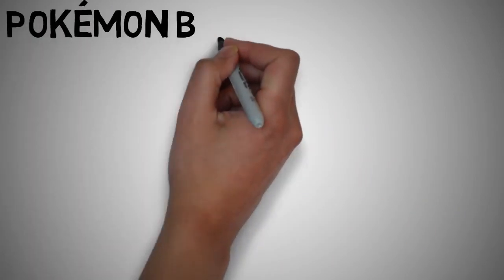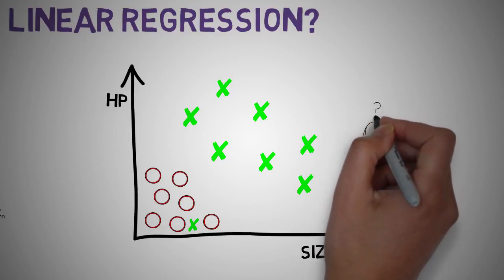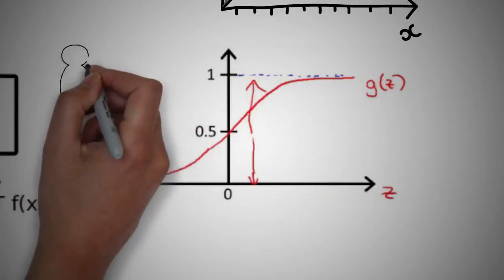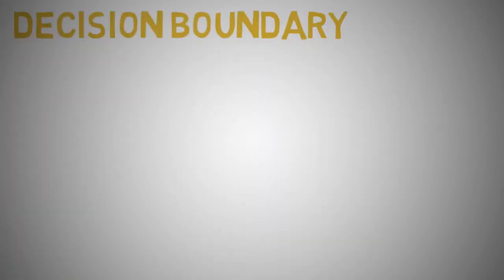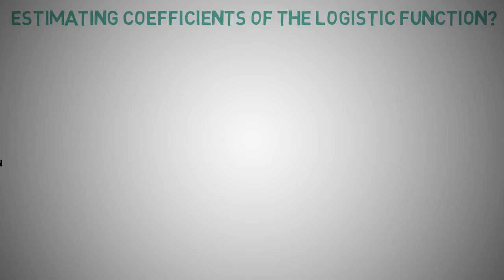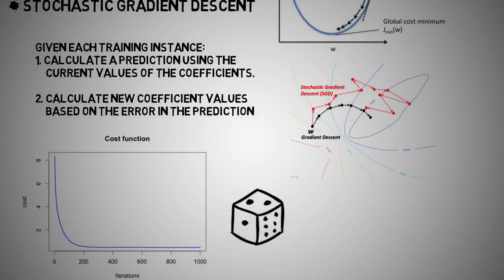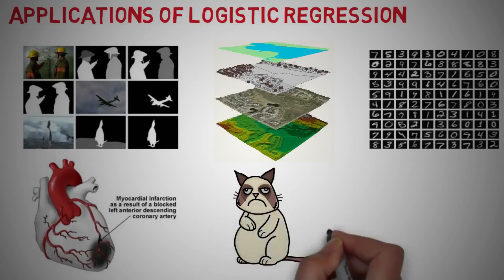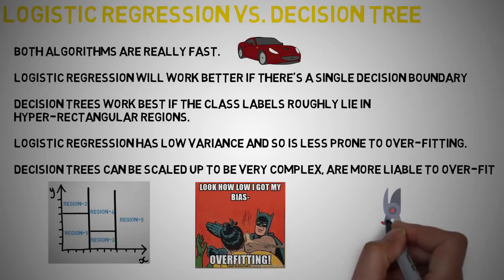Logistic Regression - Fun and Easy Machine Learning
Did you know that logistic regression was one of the first statistical techniques to be used in machine learning? Learn more about this technique by watching this video.

Logistic regression is another technique borrowed by machine learning from the field of statistics. It is the go-to method for classification problems. Despite the name “logistic regression” this is not an algorithm for regression

Logistic Regression is a little bit similar to Linear Regression in the sense that both have the goal of estimating the values for the parameters/coefficients, so the at the end of the training of the machine learning model we got a function that best describe the relationship between the known input and the output values...

Chat to us on Discord
►AugmentedStartups.info/discord
Interact with us on Facebook
►AugmentedStartups.info/Facebook
Check my latest work on Instagram
►AugmentedStartups.info/instagram
Learn Advanced Tutorials on Udemy
►AugmentedStartups.info/udemy
To learn more on Artificial Intelligence, Augmented Reality IoT, Deep Learning FPGAs, Arduinos, PCB Design and Image Processing then check out